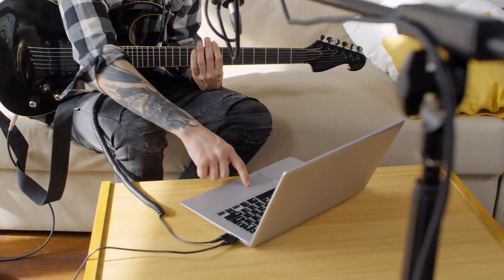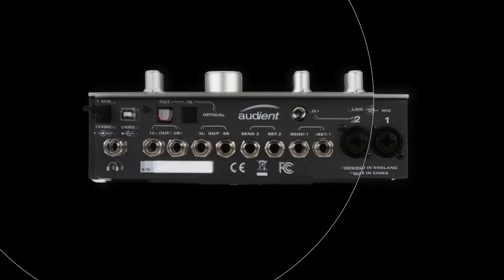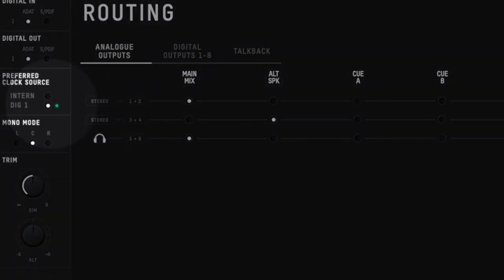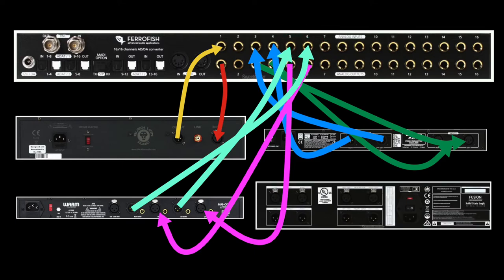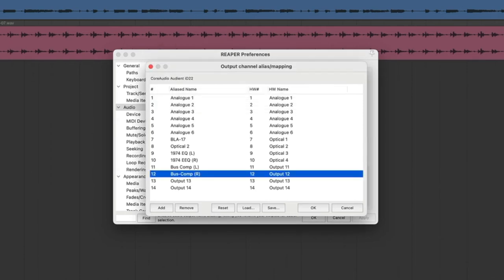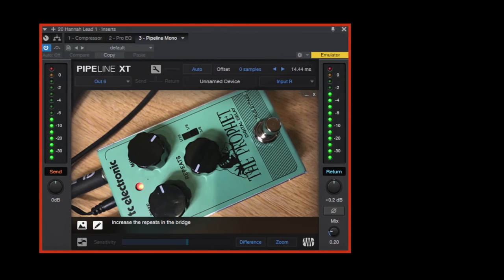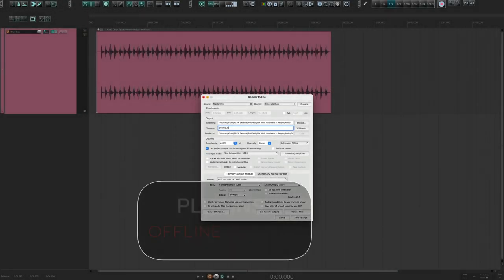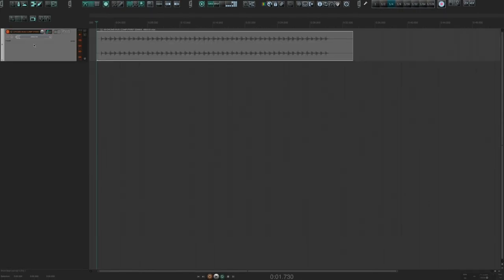Mix With Analog Outboard Gear In Reaper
Learn how to mix using your analog hardware in Reaper.

00:00 Intro
01:43 Gear
03:48 Cables & Connections
07:28 Routing In Reaper
14:02 Printing Audio
15:51 Outro